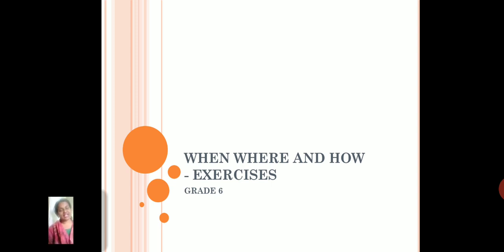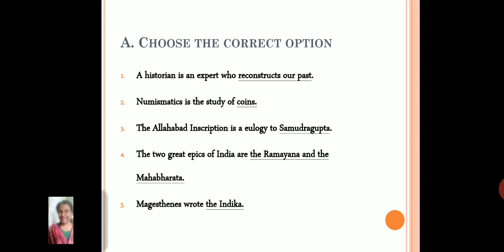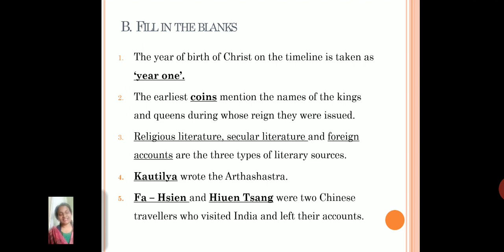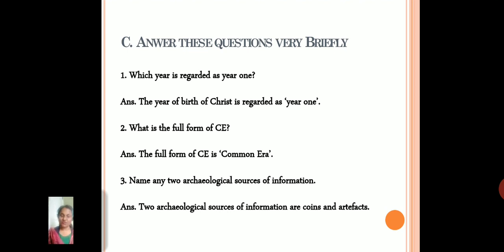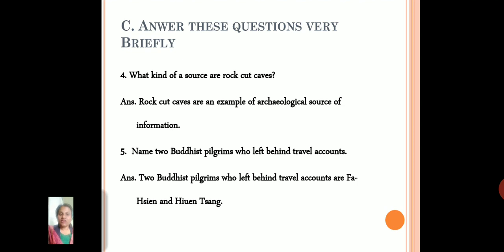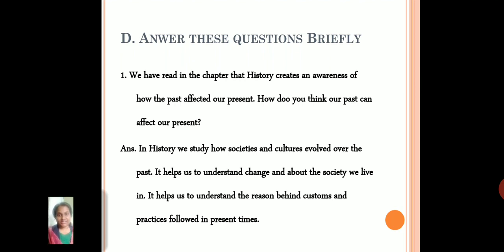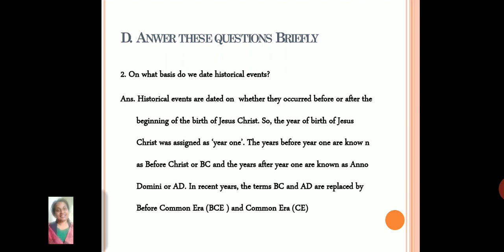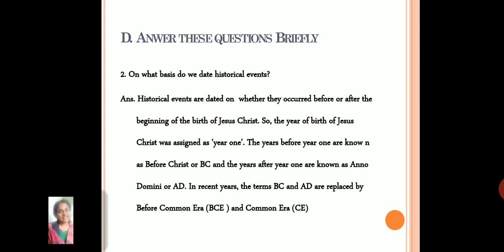History Ch 1 When Where and How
History  Ch 1 When Where and How - Exercises Grade 6 CBSE